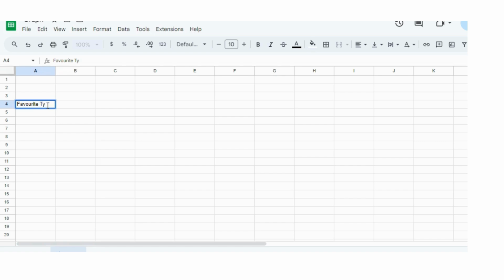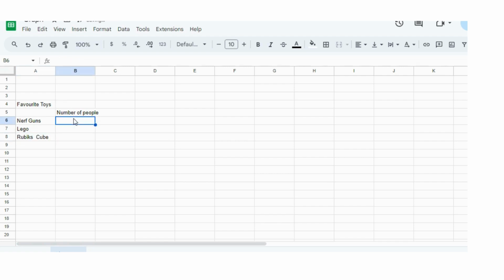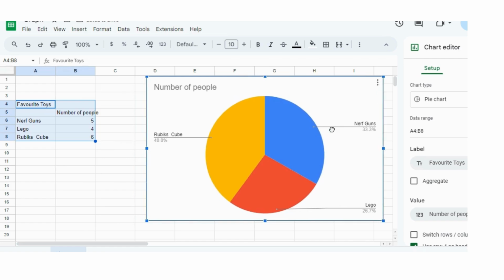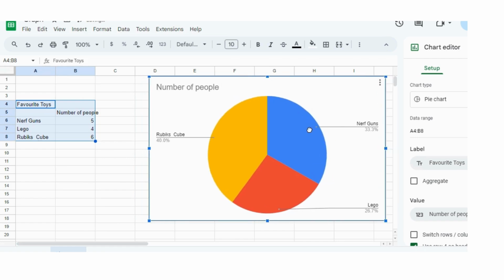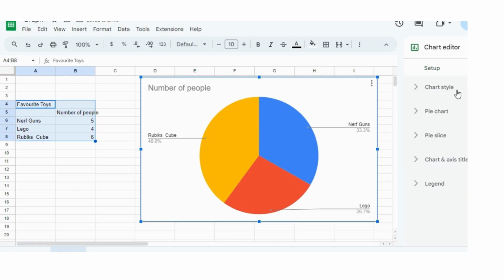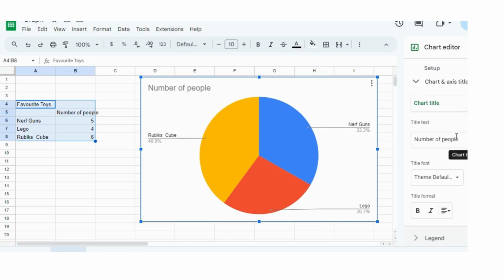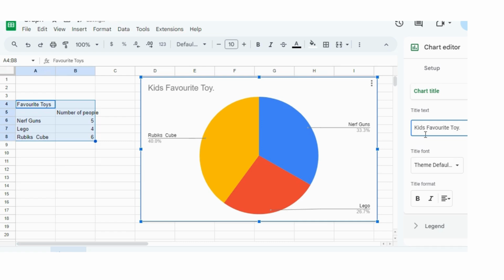How to make a Graph on Google Sheets.- MathWithRyan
I am taking you guys on a journey to find out how to make a Graph on Google Sheets.